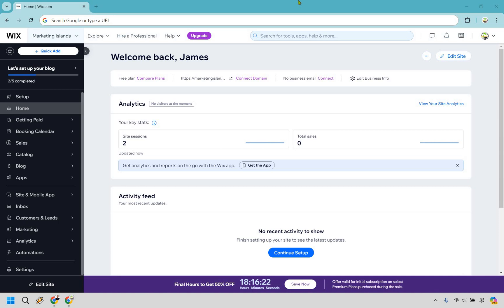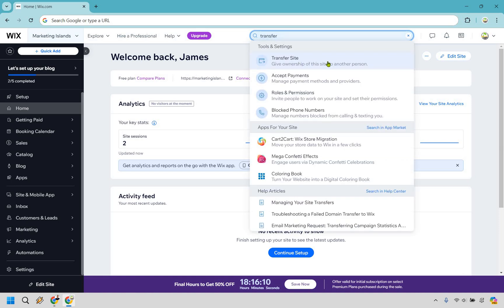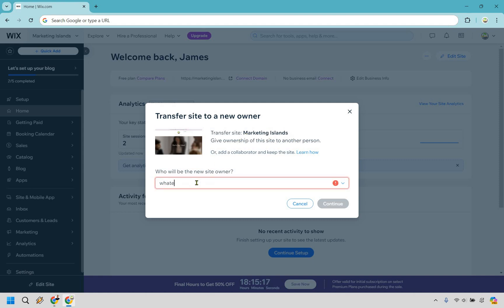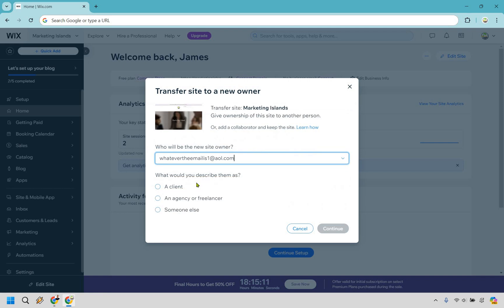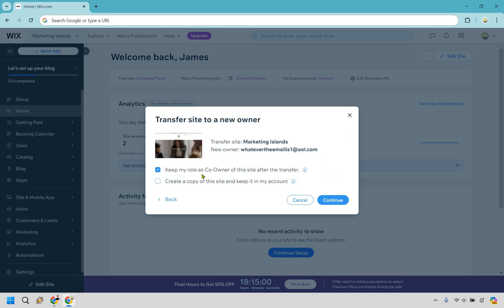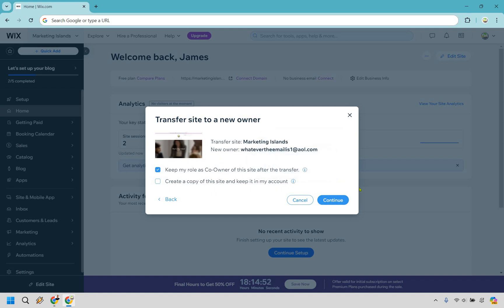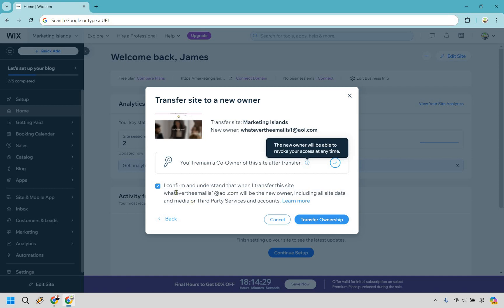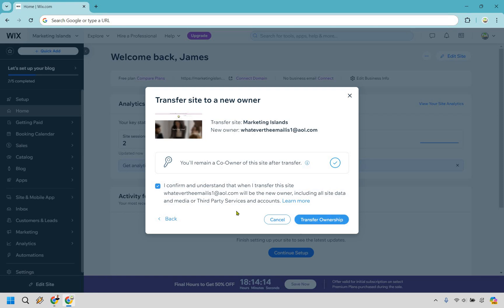How To Transfer Wix Website To Another Account (2024 Tutorial)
How To Transfer Wix Website To Another Account

👋 Hey there! Thanks for checking out my How To Transfer Wix Website To Another Account video. Here's what I'll be covering for you:

🏝️ How To Transfer Wix Site To Another Account – I’ll guide you through the steps of moving your website to a different account with ease.